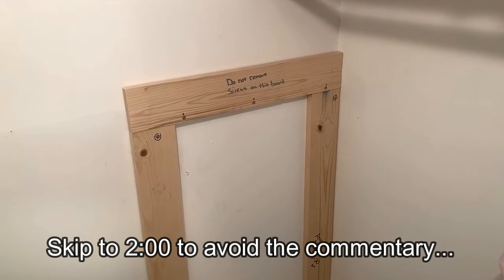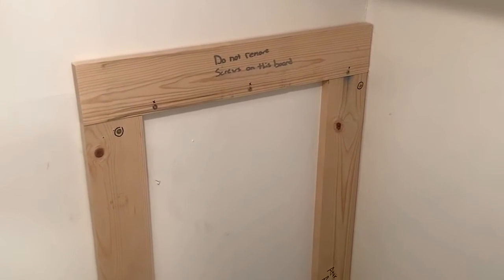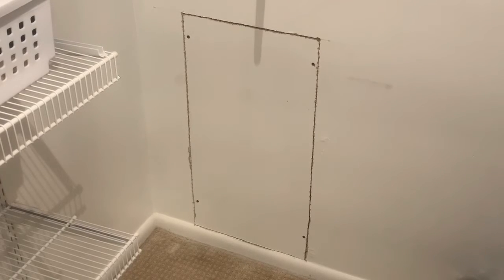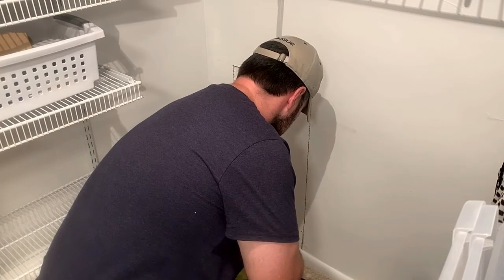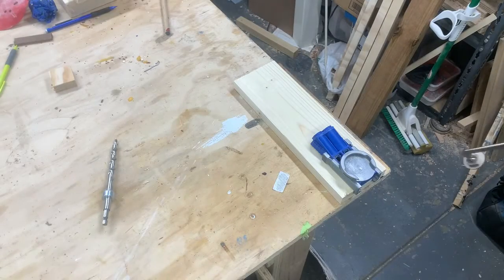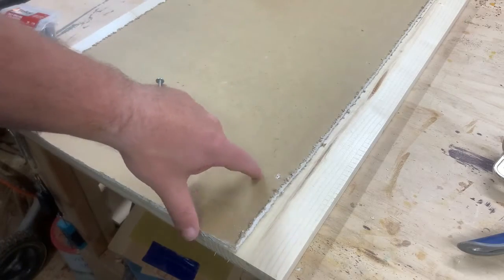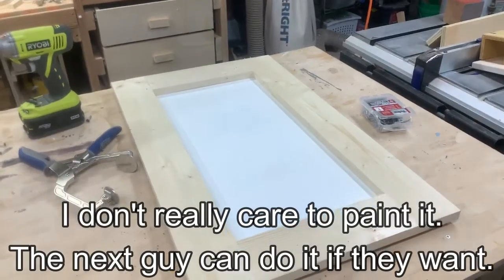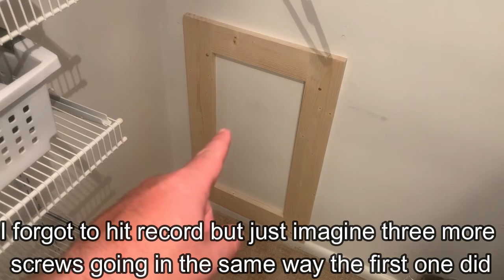How to Make an Attic Access Panel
I suppose I left out the first few steps since this had already been done.
1. Locate the studs.
2. Mark out, between the studs, where you want to cute the opening.
3. Score your line with a straight edge and a utility knife or other knife.
4. Saw your panel with a drywall saw.
5. Follow the video.

Drywall Saw
Kreg Pocket Hole Jig
Lathe Screws

Circular Saw.
Jig Saw.
Random Orbital Sander.
Nail Gun.
1 ½ inch Forstner Bit.
French Cleat.
Birdhouse Portal Protector.
Bird House Pole.
Wood Glue.
Combo Sander.
DeWalt Drill.
Ryobi Drill.
Miter Saw.
Table Saw.
RZ Dust Mask.

Canon T6i.
Joby Gorillapod.
Wide Angle Lens.
Moment - High End Lens. http//amzn.to/2xOqiuV
Wireless Lav Mics.
Voice Over Mic.